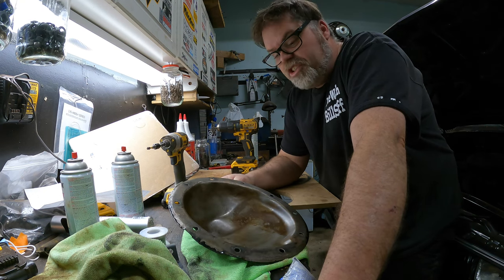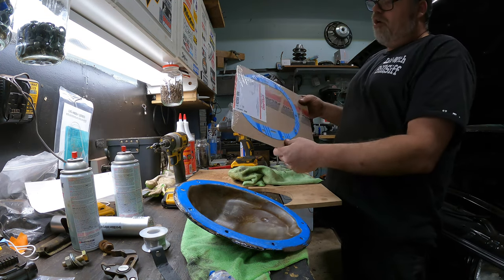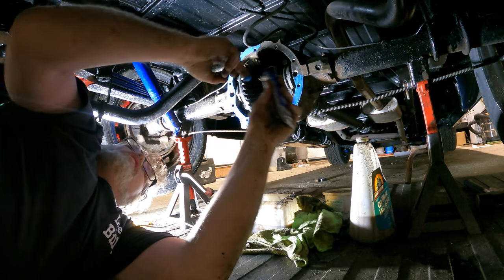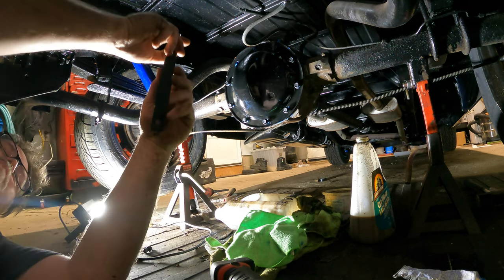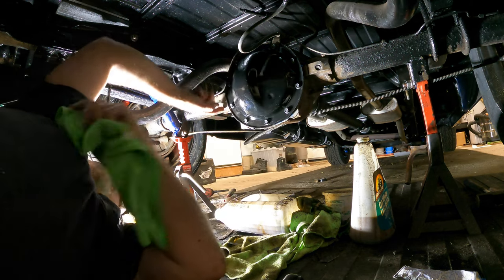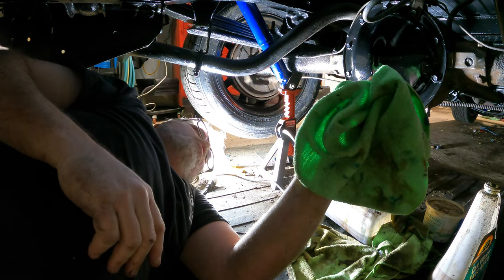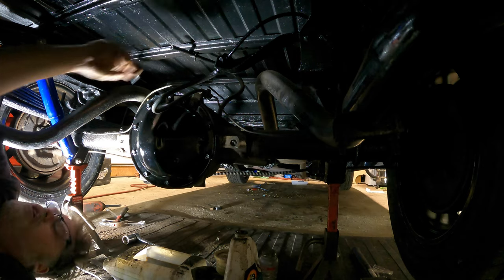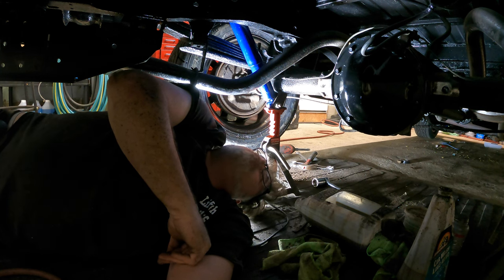Last Video Of This Part 4K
Im getting closer to getting out from under this truck . I am just about done here and then we cam move on to better things

BillSiff (GoGlass)
1289 Confederation St,
Unit 3
Sarnia Ont.
Canada
N7S 4M7

2540 Lapeer Rd,
Port Huron,